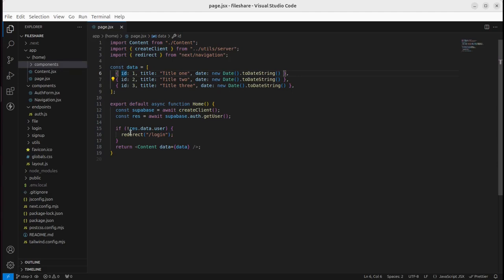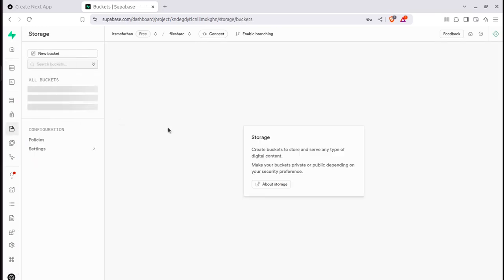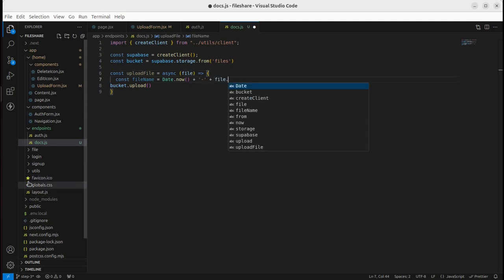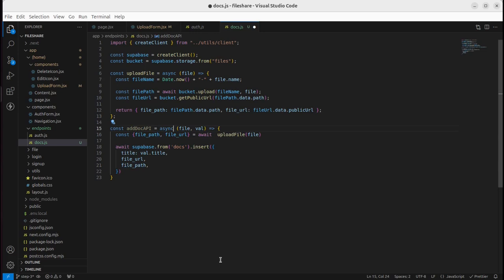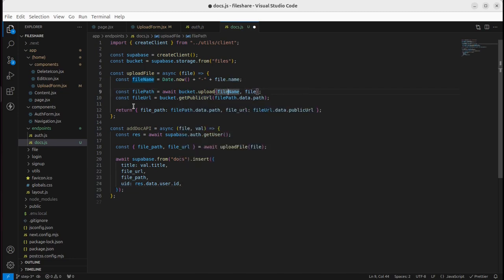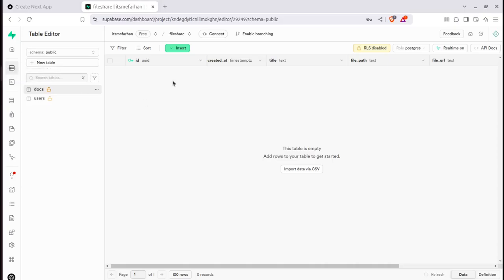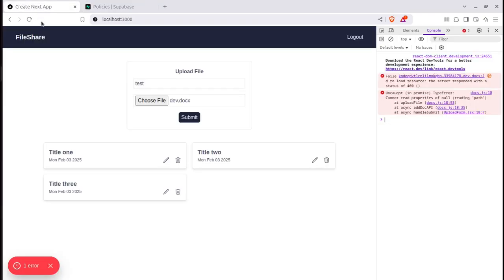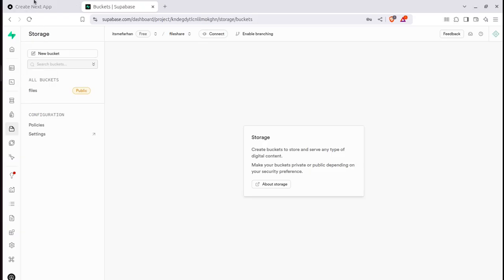Next.js & Supabase File Sharing App (3/8) - Upload File to Storage and Save Data to Database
This is the third video in our Next.js and Supabase file sharing project. In this video, we will upload a file to Supabase Storage and insert a record into the database.